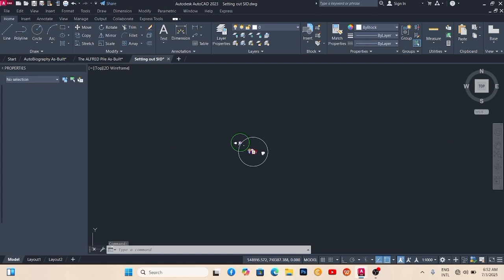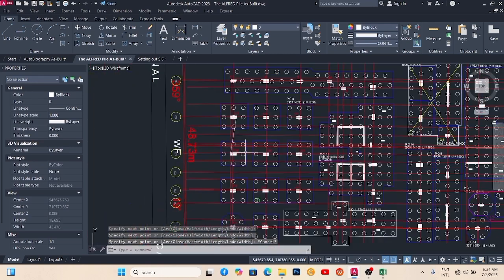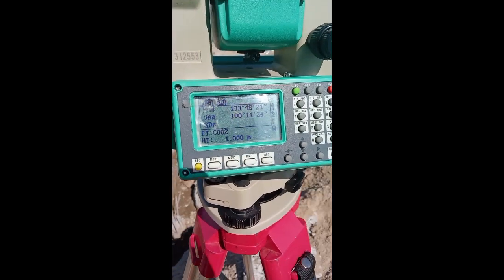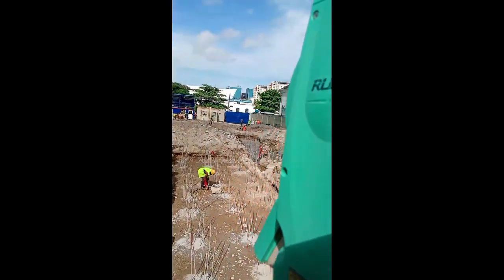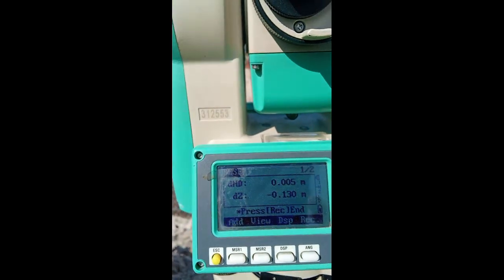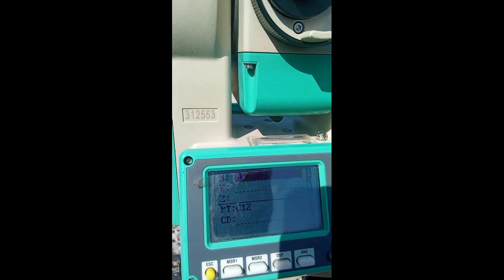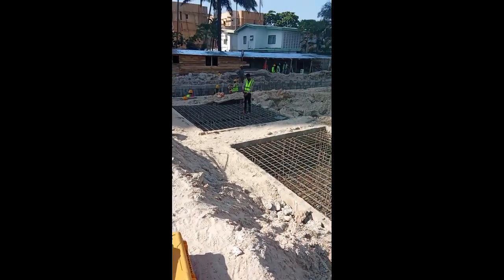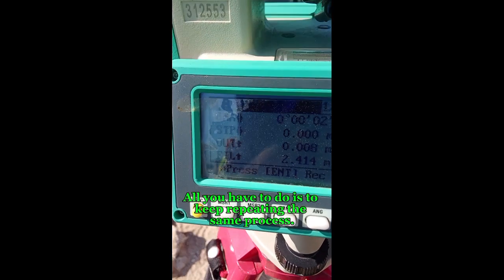HOW TO DO SETTING OUT USING TOTAL STATION (RUIDE)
In this video, I explained how I extracted my coordinate from the georeferenced drawing on AutoCAD, arrange in on Excel and input it manually  on the RUIDE - Total Station and step to step guide on ow I set it out on site.